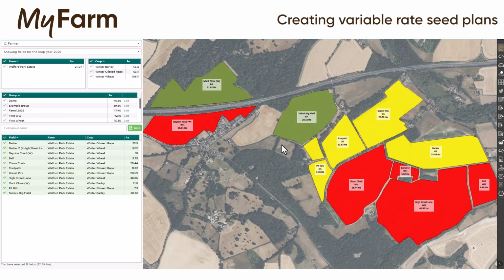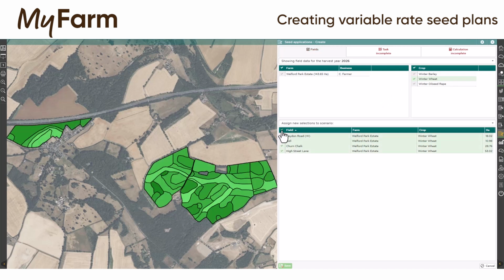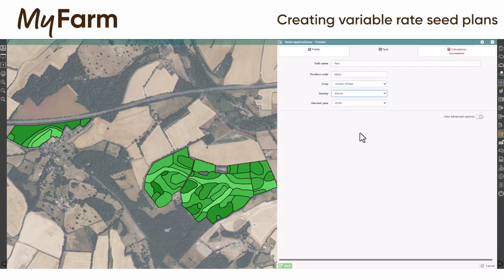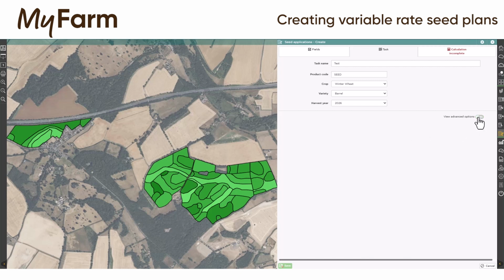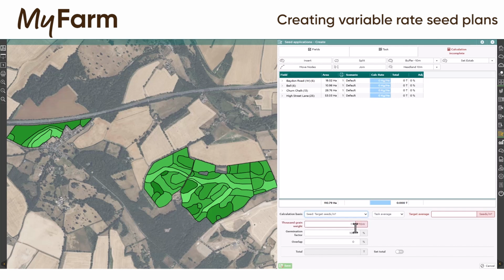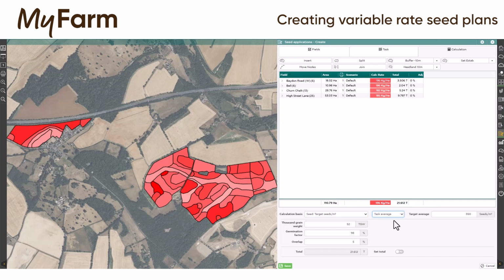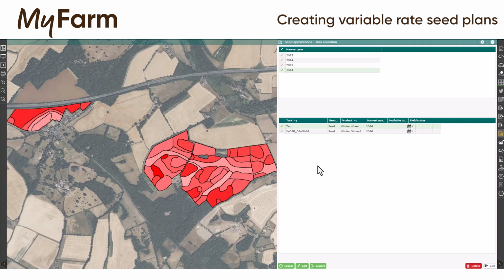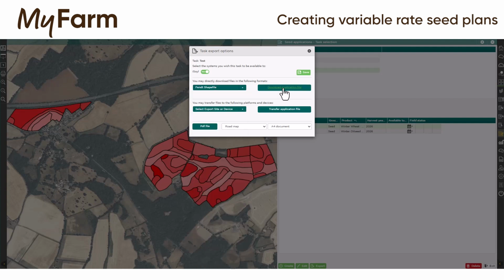Frontier | How to make a variable rate seed plan in MyFarm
In this video, precision services applications team leader, James Wyllie, walks through the simple process of making a variable rate seed plan in MyFarm.

The use of variable rate seed technology supports growers to match seed rates to soil types, helping to set crops up for the best chance of success. You can read more about the service, including results from some of our own trials in this blog

**For the best experience with this tutorial, select the HD option in quality settings and view in full screen**

Interested to learn more about the tool, other mapping technology and the wider functionality of our MyFarm platform? Get in touch with us using the details below:

More information about Frontier, including our wider portfolio of products and services, can be found on our